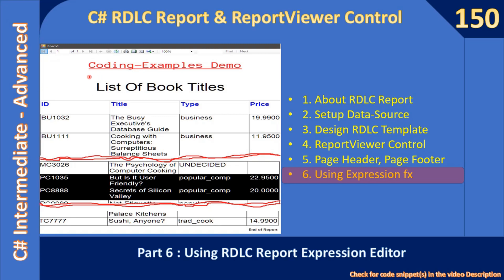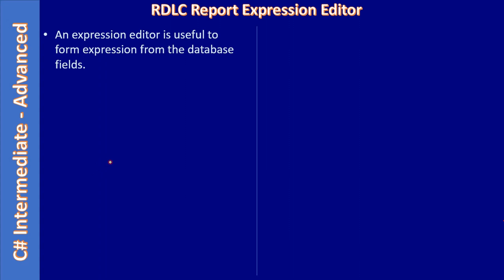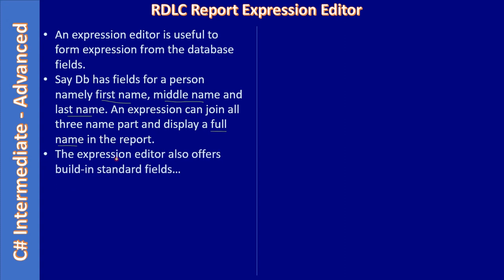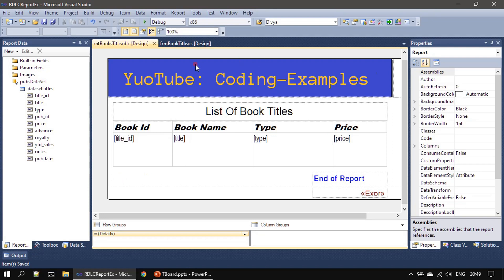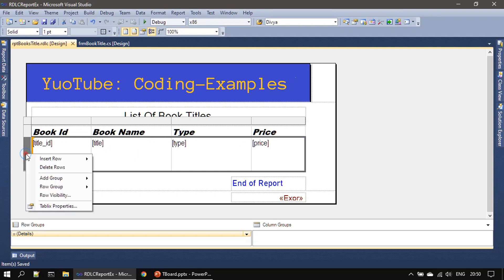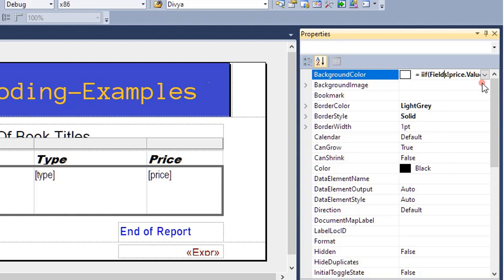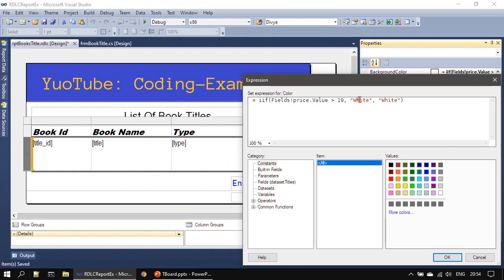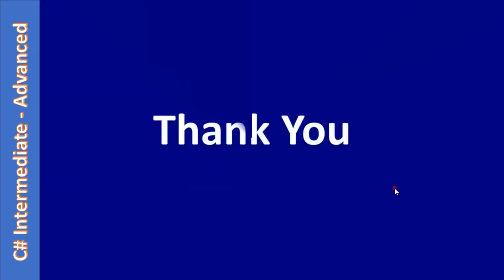C# RDLC Reports | Part 6 - Using iif in Expression fx | C# Advanced #150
In the C# Advanced Video, we will see how to use iif in expression editor of the RDLC Report. Here, we will highlight the rows in details section when the book price goes beyond $19.00